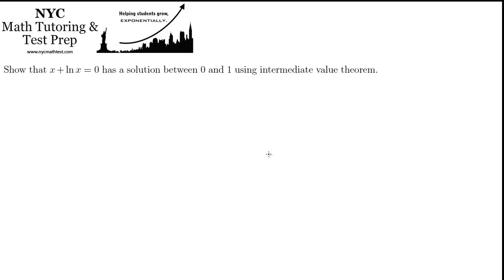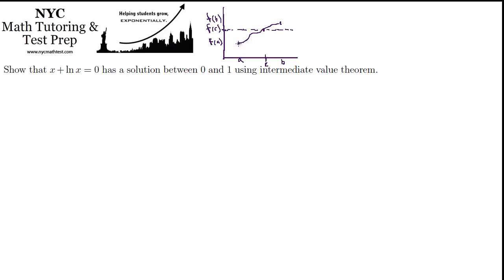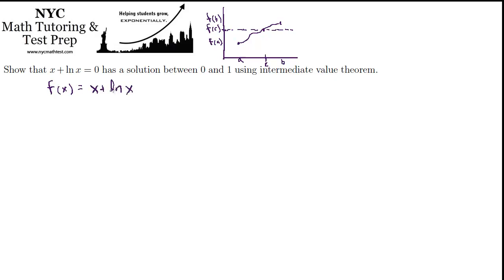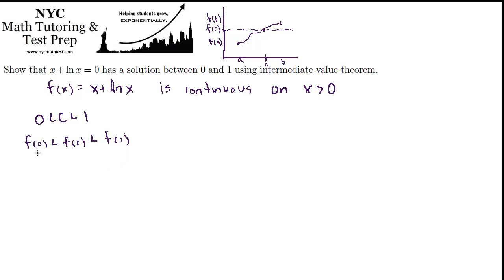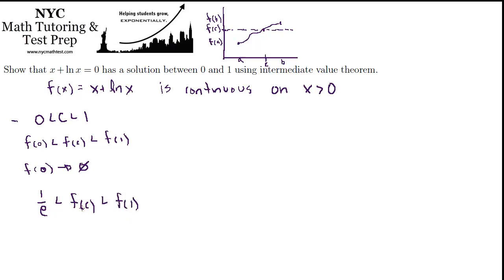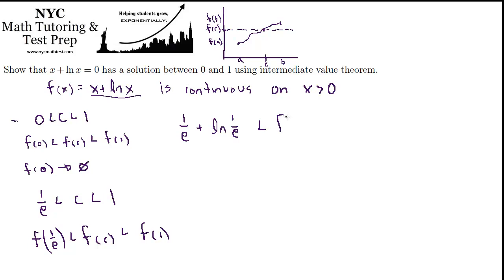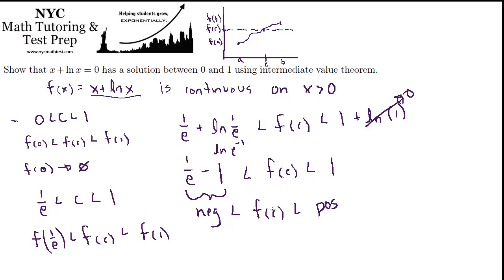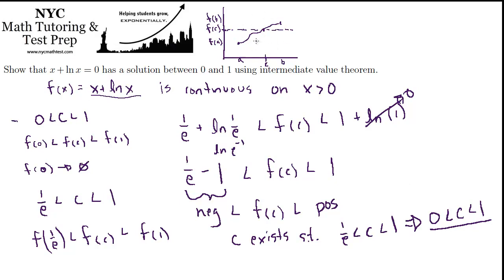Calculus Intermediate Value Theorem